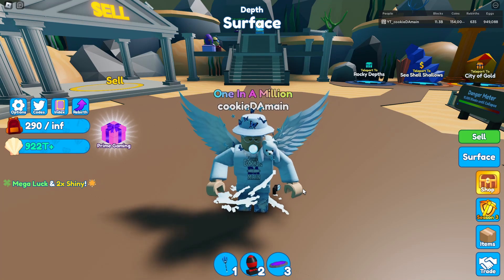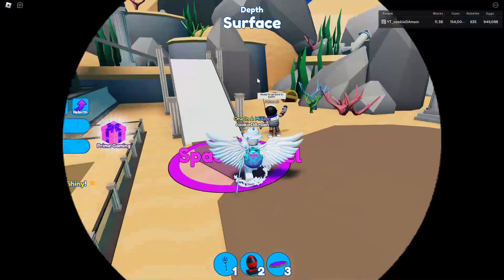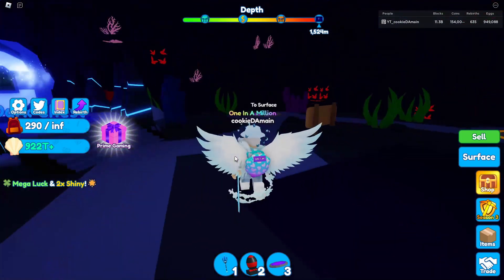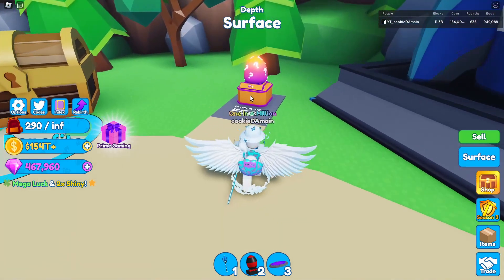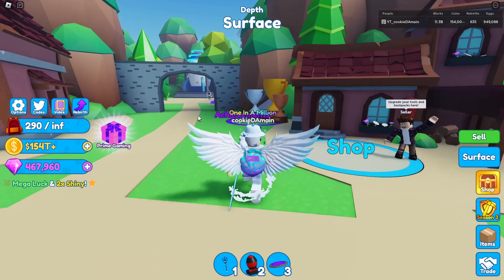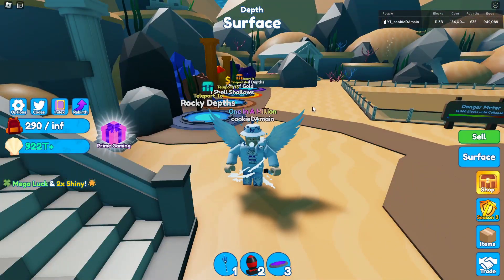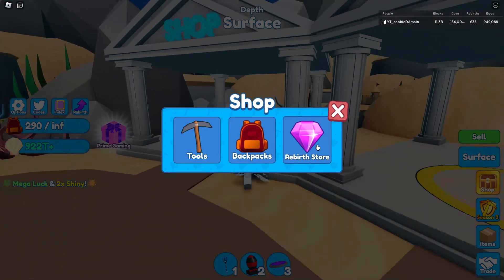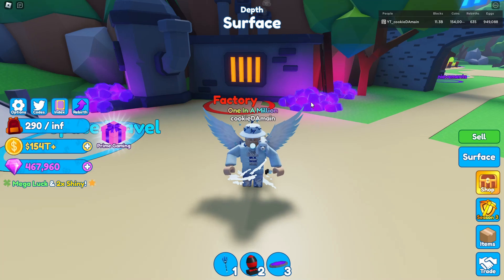😱HOW To Prepare For CANDYLAND World Update! (Roblox Mining Simulator 2)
in this video i go ahead and  show you how to prepare for the new candyland update coming this friday in mining simulator 2 and so much more!

🎮Game Description

🚨UPDATE 12🚨
💰 MEGA SALE💰
🔥 New Mystery Egg!
🐶 7 New Pets!
✨ 2x Shiny chance on all eggs!
🍀 Bonus luck on multiple eggs (Royalty, Dark Coral, Atlantis)

👑 Claim an exclusive accessory on Roblox with Prime Gaming and unlock special benefits in-game!👑

Welcome to Mining Simulator 2! ⛏️

💎 Explore the depths of the mines to discover rare materials and ores to sell! Upgrade your backpack and tools to gather more resources.